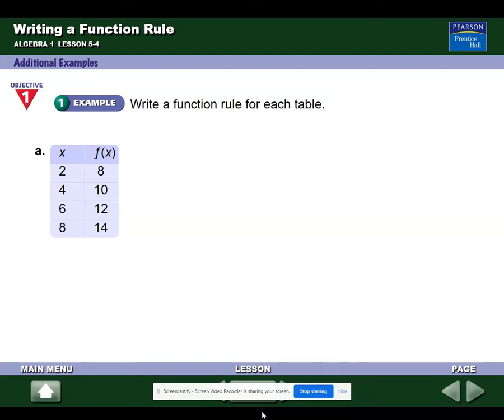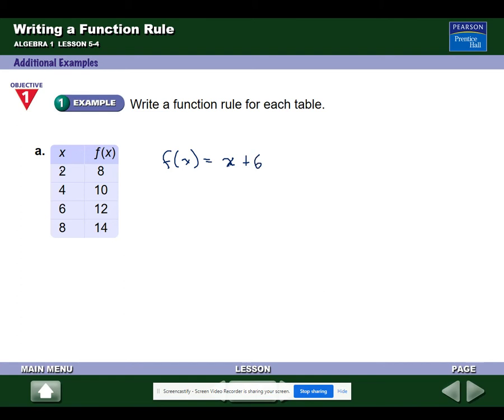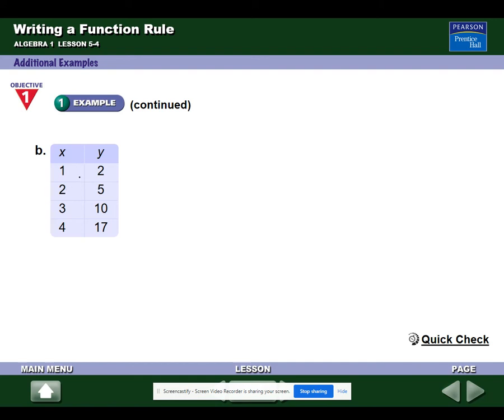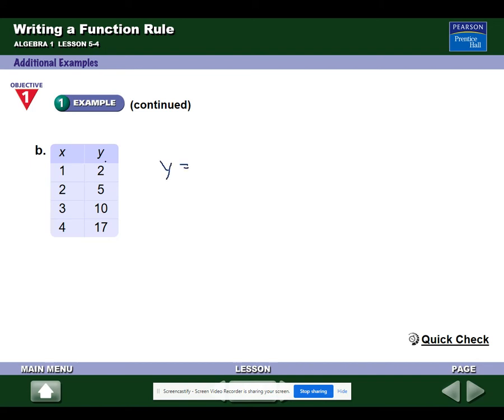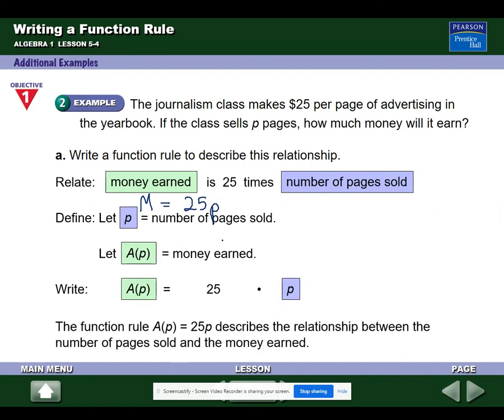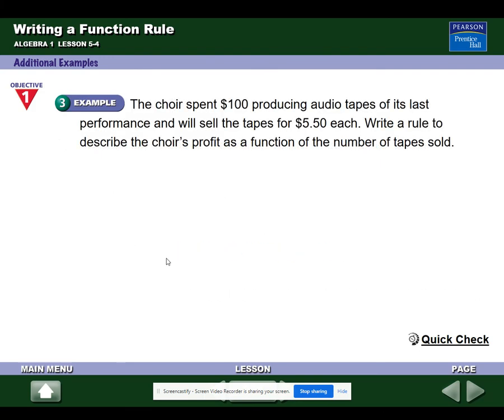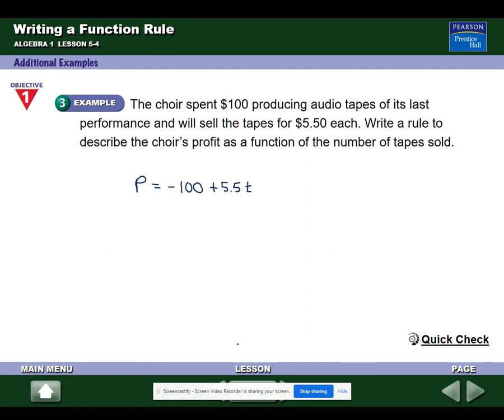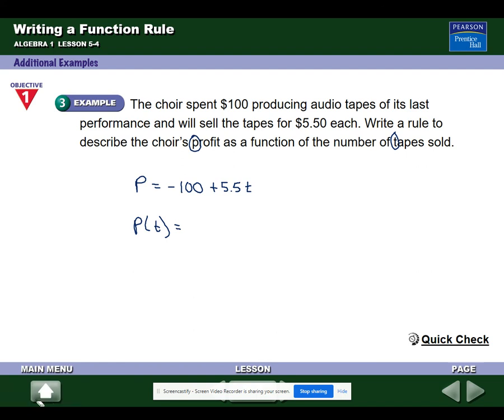Algebra 1 - Section 5.4